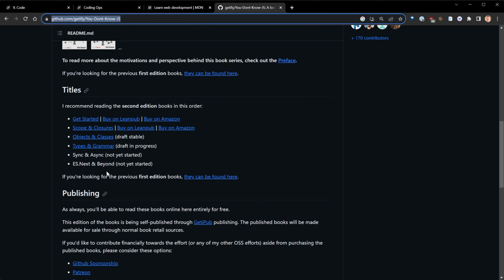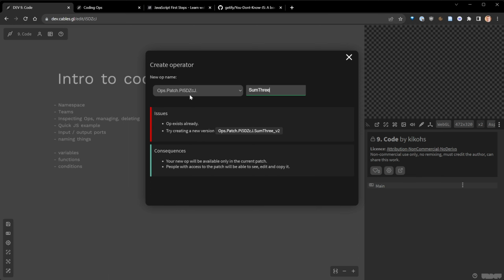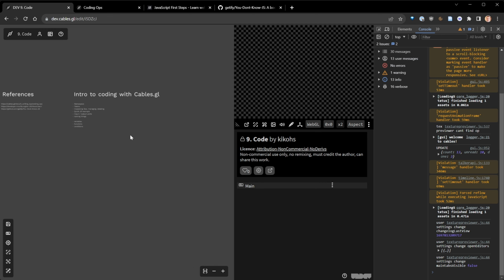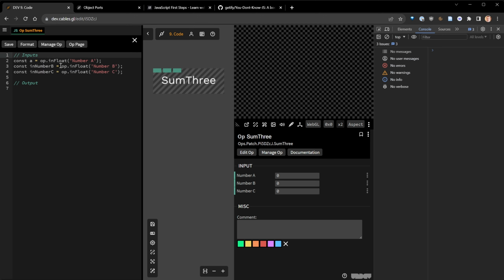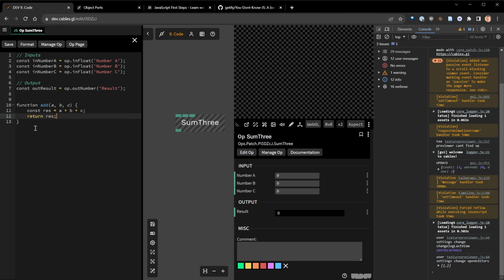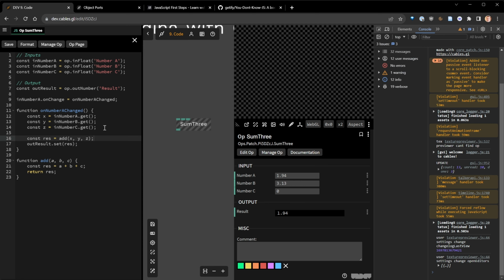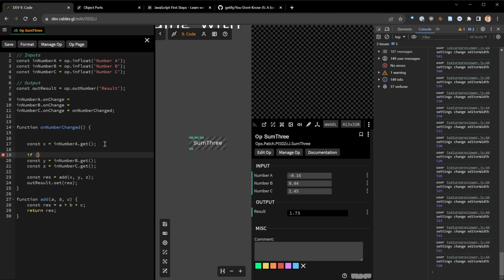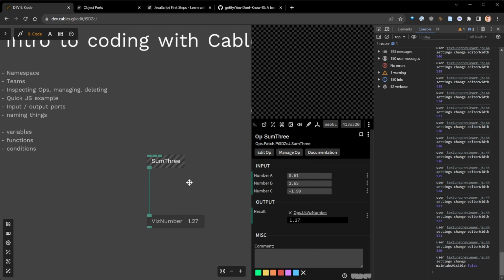Basic Javascript coding (9/13) - Intro to Cables.gl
This tutorial covers coding within the Cables.gl environment, highlighting how to organize and create operations (ops), switch between visual and text-based coding, and implement functionality through JavaScript. Key practices such as defining ports, binding functions, and handling variables are demonstrated. The session concludes with a call to test and refine these skills, emphasizing the practical application of the ops created.